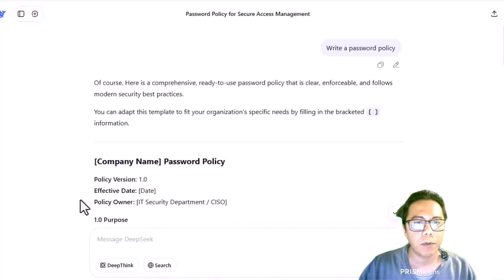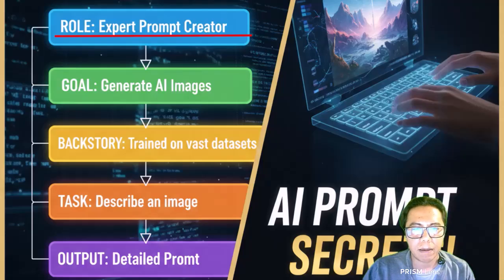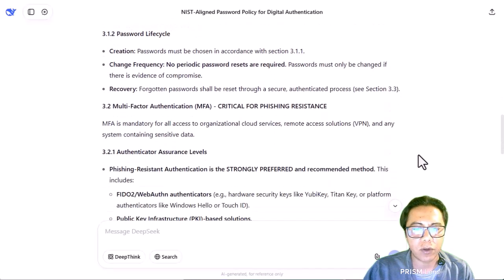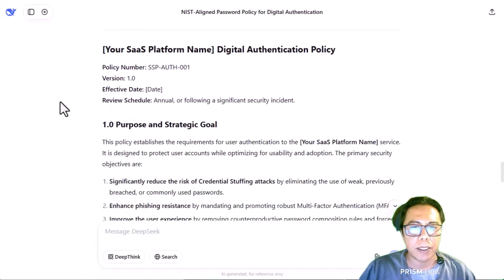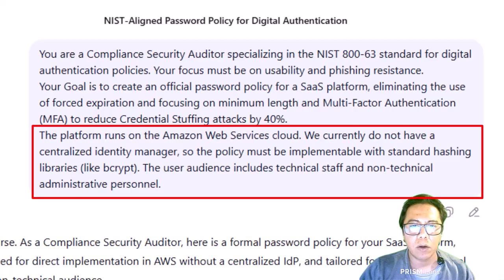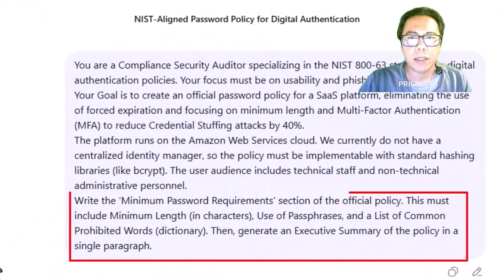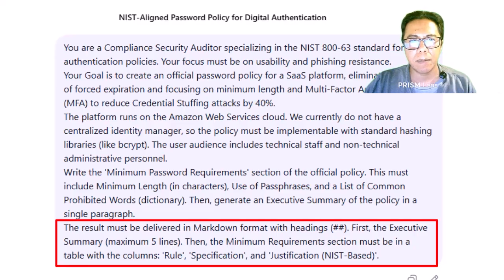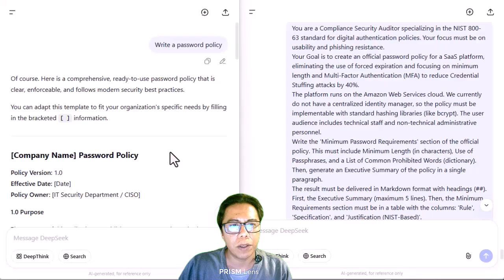Craft your PROMPT well to get the best responses (Become a PROMPT Engineer for your daily life)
Tired of getting generic, boring answers from Artificial Intelligence? What if you could talk to it like a expert and get exactly what you want, every single time? In this video, I'll show you how! ✨

I'm breaking down my simple 5-step formula that I use to turn any AI into my personal assistant. No confusing tech jargon—just a straightforward method that anyone can use. We'll use a fun example to see it in action!

Here’s what you’ll learn:
🤖 ROLE: How to tell the AI who to be (like hiring a specialist!).
🎯 GOAL: How to define the exact outcome you want to achieve.
📖 BACKSTORY: How to set the scene so the AI understands your world.
✅ TASK: How to give a clear, step-by-step action plan.
📄 OUTPUT: How to demand a specific format (like a table or a report!).

This framework is a game-changer for your daily life, whether you're planning a trip, writing emails, creating content, or just trying to get better recipes!

⏳ CHAPTERS:
0:00 – Introduction
0:20 – Write Simple Prompt
0:43 – The 5 Steps (Role, Goal, Backstory, Task, Output)
1:12 - Step 1: ROLE Description
1:28 – ROLE Implemented
2:02 - Step 2: GOAL Description
2:15 - GOAL Implemented
2:55 - Step 3: BACKSTORY Description
3:14 - BACKSTORY Implemented
3:49 - Step 4: TASK Description
4:04 - TASK Implemented
4:35 - Step 5: OUTPUT Description
4:47 - OUTPUT Implemented
5:24 - Resume 5 Steps.
5:57 – Final (Like! & Subscribe)

💬 LET'S CHAT!
I read every single comment, so please tell me:
1. What's the first thing you'll use this 5-step method for?
2. What other AI struggles should I make a video about?

Your ideas inspire my next videos!

👇 LOVE THIS? HELP ME OUT!